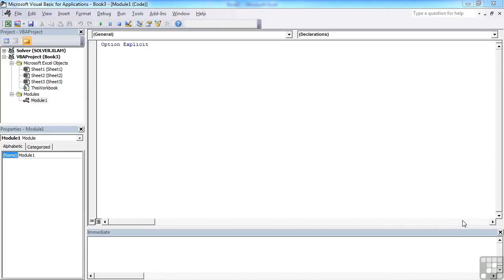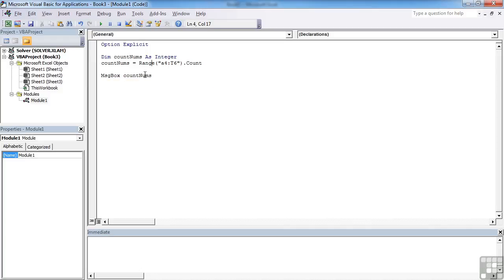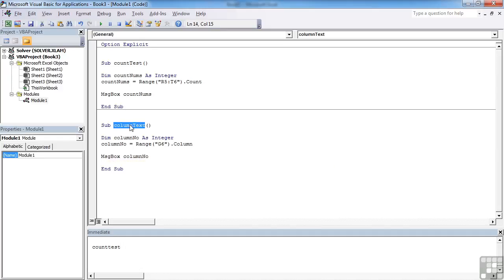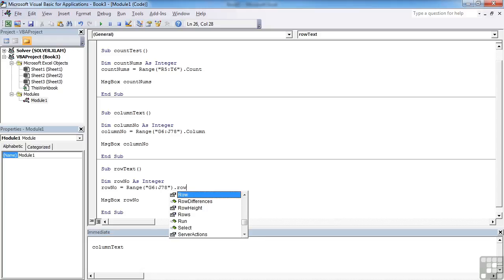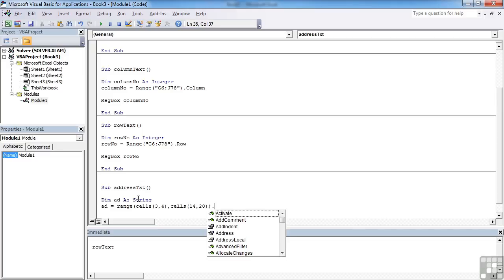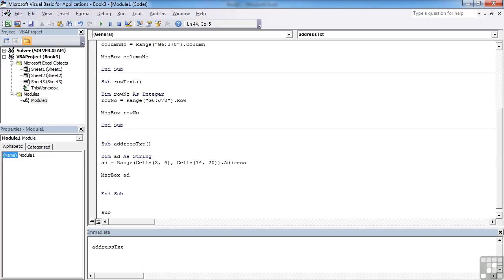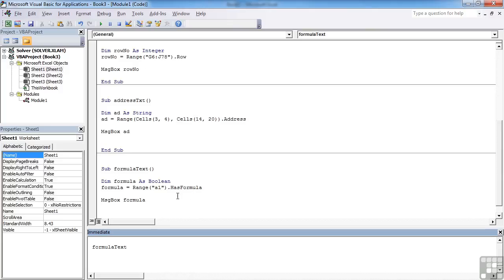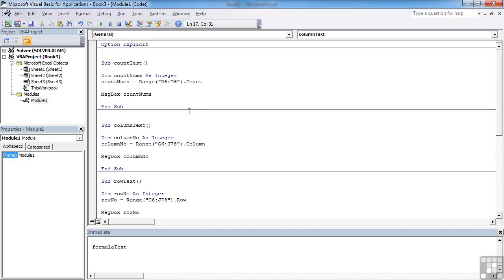0506 A Number Of Read Only RANGE Properties